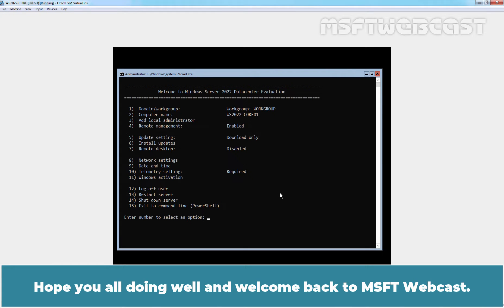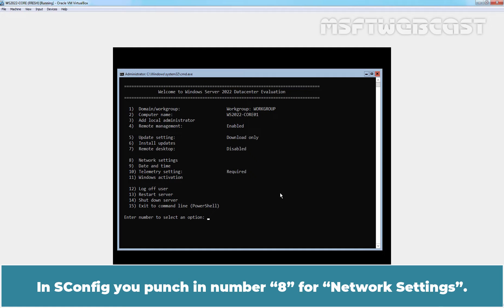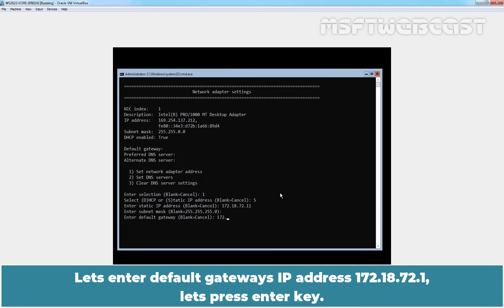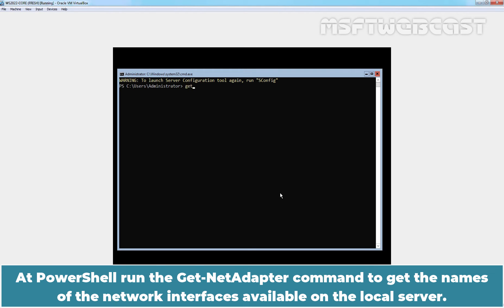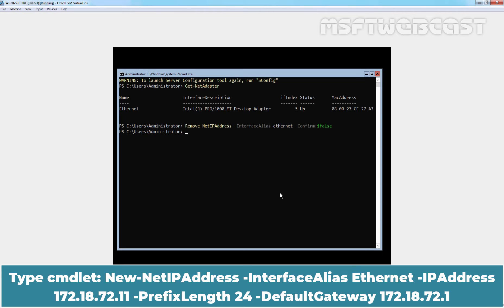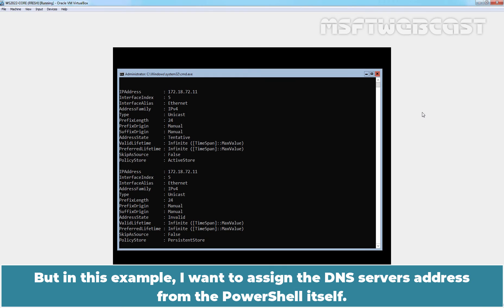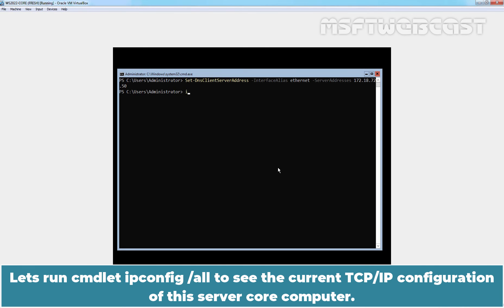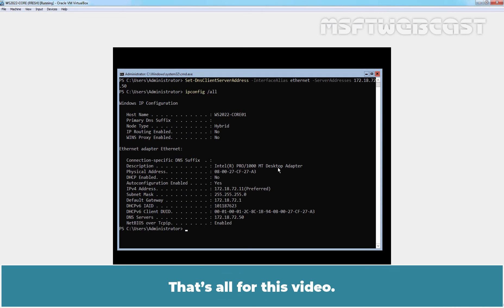30. Fixed Failed to release DHCP lease in Windows Server 2022 Core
Windows Server 2022 Video Tutorials for Beginners:
This is a step by step guide on How to Fix Failed to release DHCP lease issue in Windows Server 2022 Core.